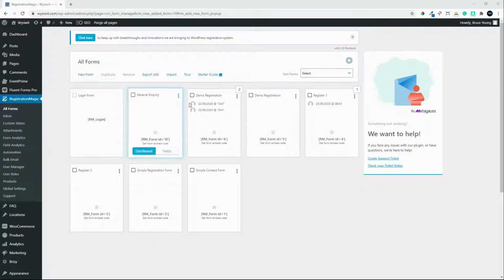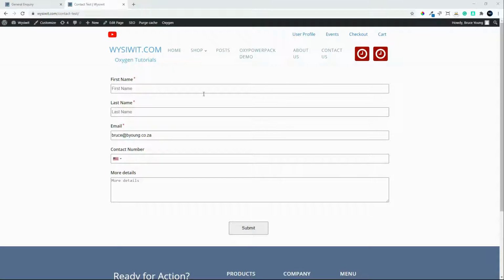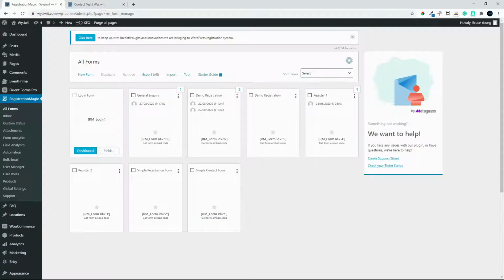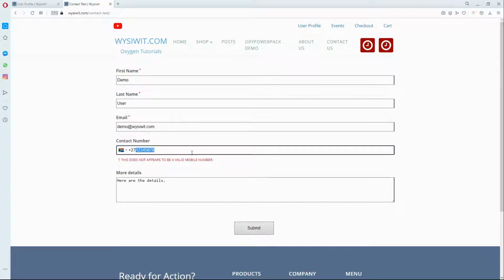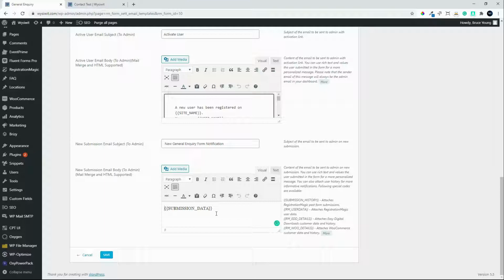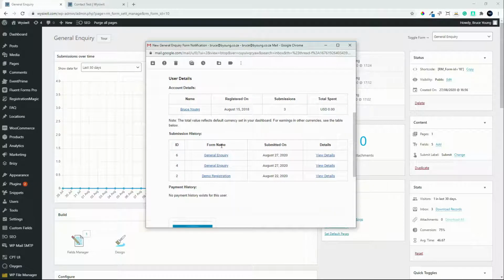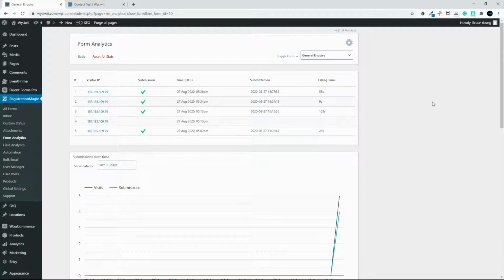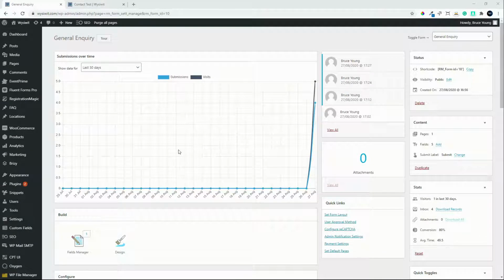A comprehensive form offering with statistical insights when using WordPress and RegistrationMagic.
When you use a feedback form created with RegistrationMagic you get a detailed insight into the customer submitting the form. You're able to see previous submissions, purchase history through WooCommerce and downloads if you're using Digital Downloads. When replying to a user you have a detailed history of previous interactions.

You can also see detailed form submissions comparing the number of times the form was viewed versus submitted as well as the time taken to complete the form. Also available is a graph showing submissions on a daily basis.

If you want to dig deeper you can also see stats by field. This works where the user selects from a set of predefined options. Good for polls or asking the customer to identify the market they fall into. You decide.

A comprehensive all-round offering for general feedback forms and user registrations.

Take your forms to the next level.